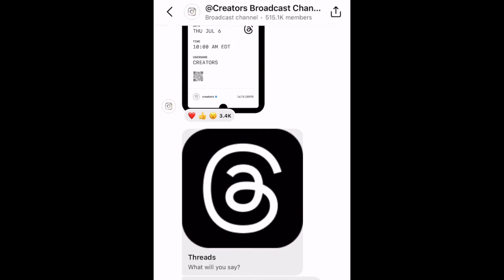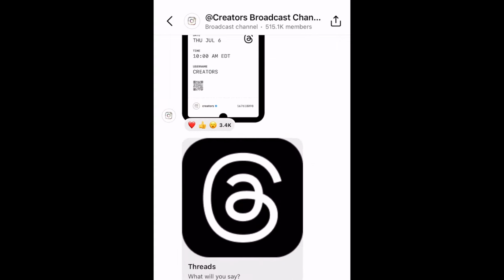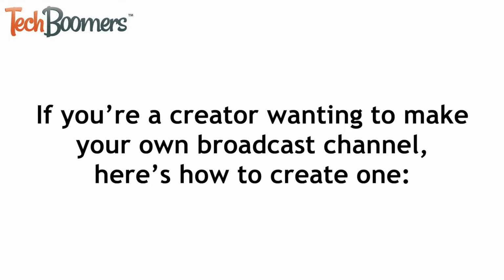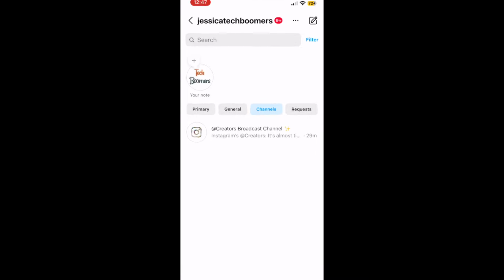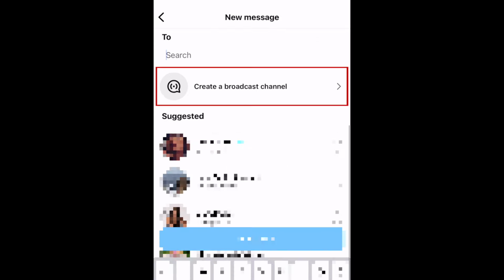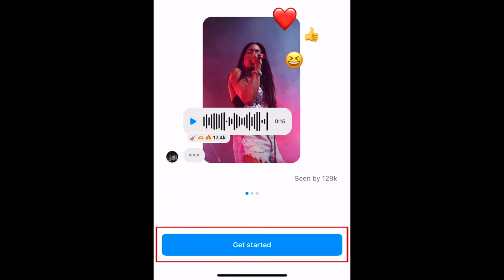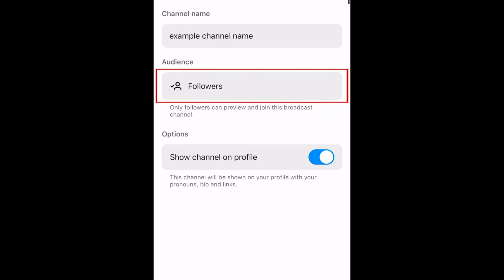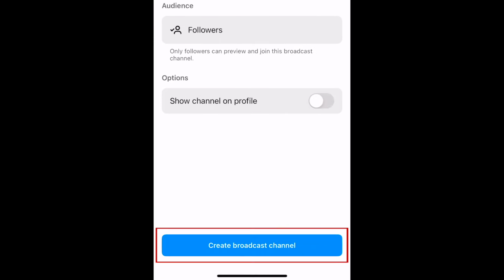How to Use Instagram Broadcast Channels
Instagram has a new feature called broadcast channels that allow creators to engage directly with their followers. Watch this video to learn how to join a creator's broadcast channel and how to make your own channel on Instagram!

When a creator you follow creates a broadcast channel on Instagram, you’ll get a notification. Tap the notification to view a list of broadcast channels hosted by creators you follow. Tap to view the broadcast channel you want to join. After joining a broadcast channel, you’ll see a new Channels tab appear in your Instagram message inbox. Whenever a broadcast channel you’ve joined has a new update posted, you’ll receive a notification and be able to check out the update there.

To make a broadcast channel on Instagram, open the Instagram app and go to your message inbox. Then tap the new message icon in the top right corner. Now tap Create a Broadcast Channel. Then tap Get Started. Add a name for your channel. Choose an audience for your channel. By default, only your followers can join. Then, choose whether you want your broadcast channel to be visible on your profile. When you’re done, tap Create Broadcast Channel. After making your channel, all of your followers will be notified that you’ve made a broadcast channel so they can easily join. Once you’ve created your channel you can start sending messages to your members, run polls, and more!

Chapters
0:00 Intro
0:20 How to Join a Creator's Broadcast Channel
0:56 How to Create an Instagram Broadcast Channel
1:48 Wrap up